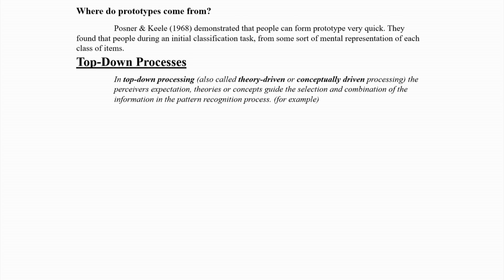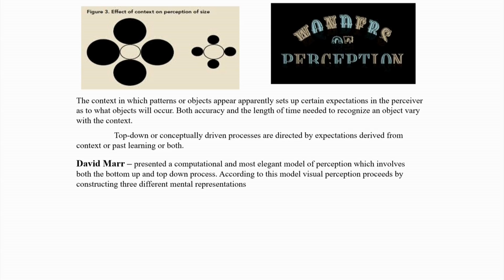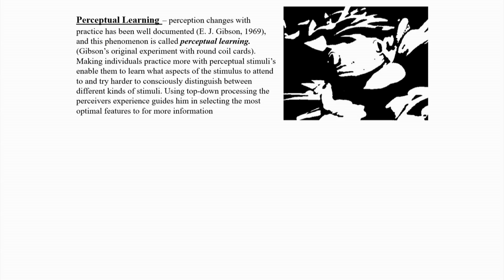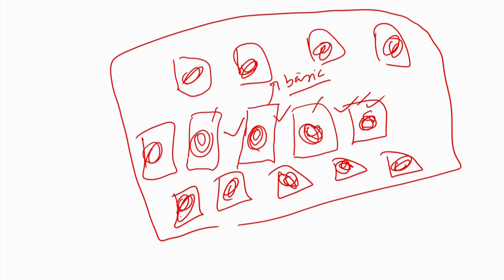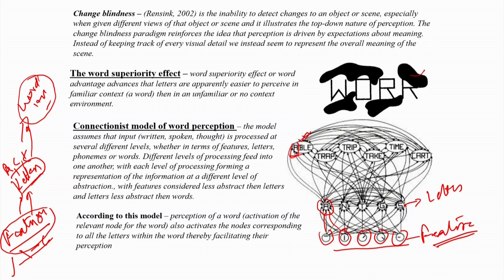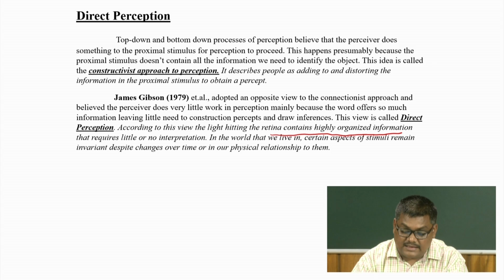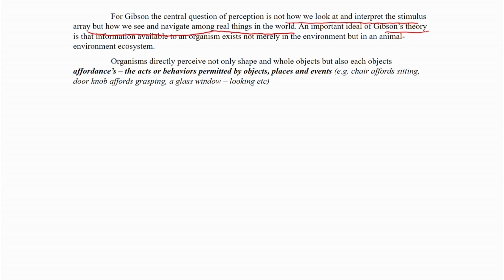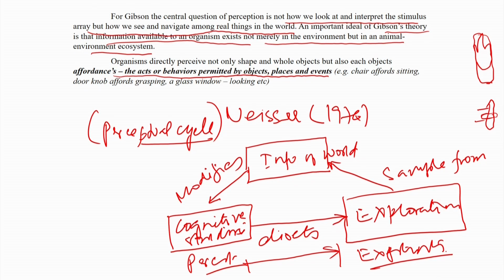Models of Perception-02